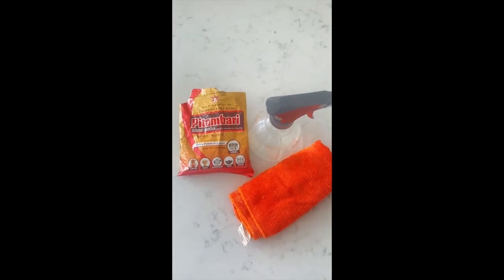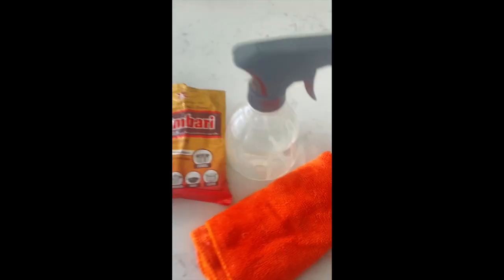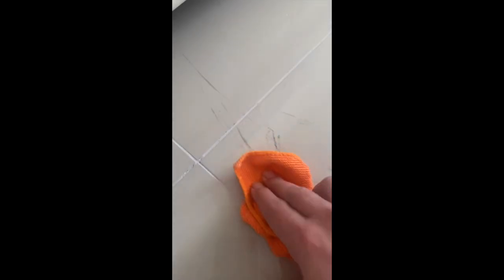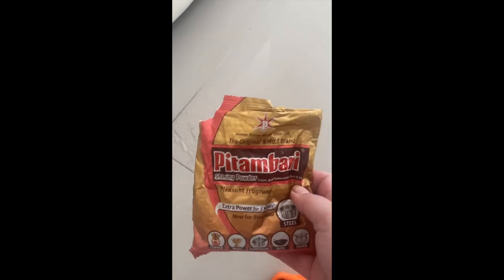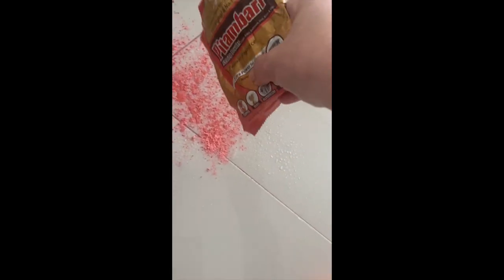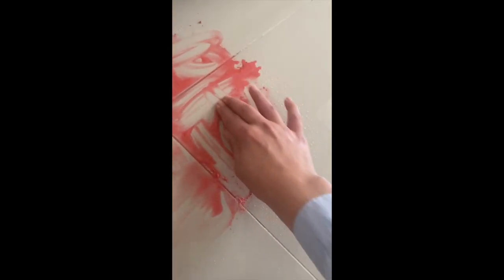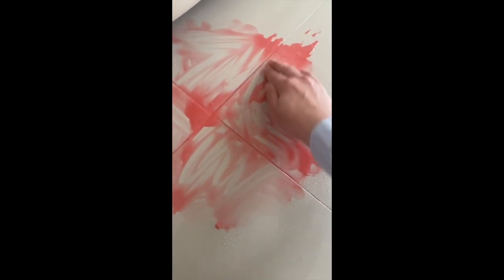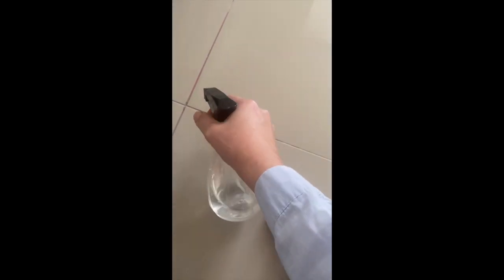How to remove stains on ceramic tiles! Remove permanent marks in minutes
VERY FAST & EASY & CHEAP!!

Remove ingrained stains on floor tiles, ceramic or porcelain. It only takes a few minutes and you won't need any equipment at all! Only a cloth, water, and the fantastic PITAMBARI powder which can easily be found on Amazon for a few pounds. One bag goes a long way!!

You can also use the same principle for stainless steel - old pots and pans, toaster etc...

You will need:

- water
- cloth
- pitambari powder (I bought mine on amazon)
- fingers!